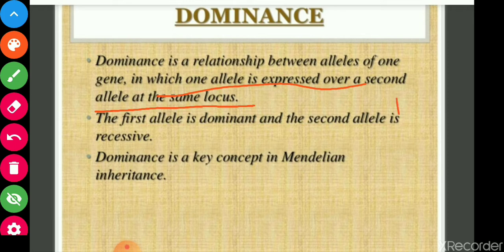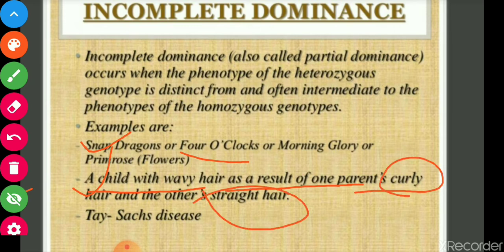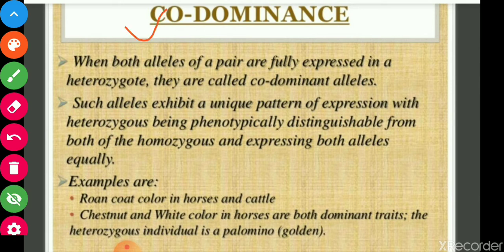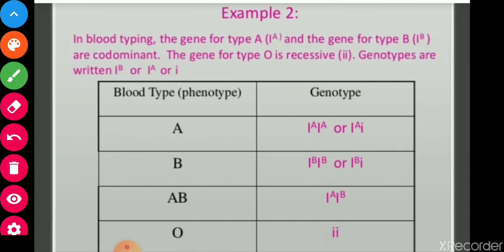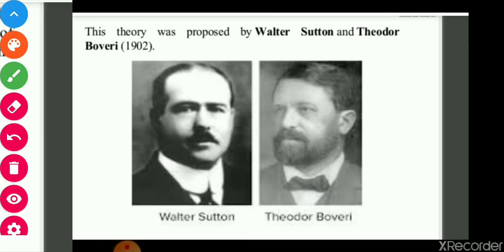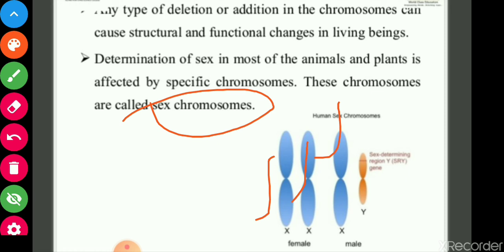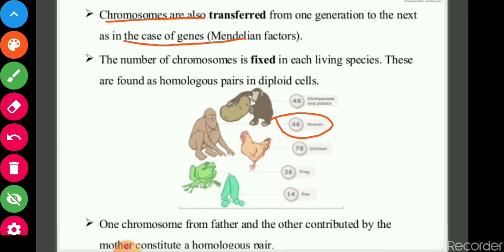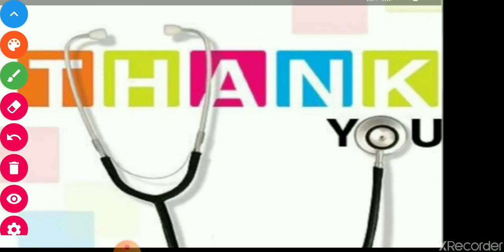Class XII Biology.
Topic: Dominance, co-dominance and chromosomal theory of inheritance.